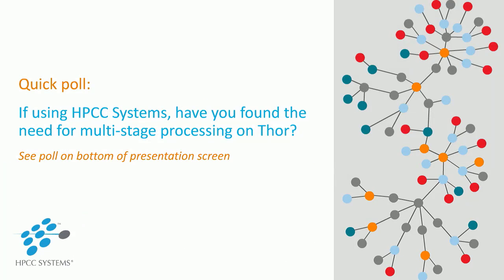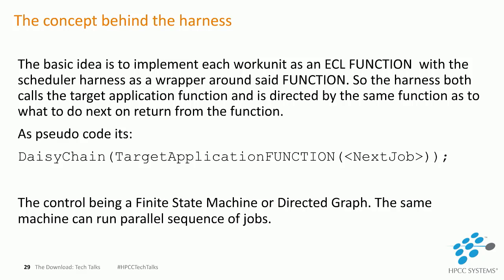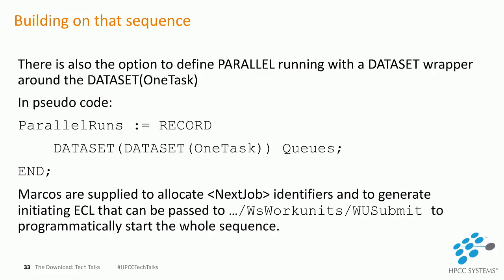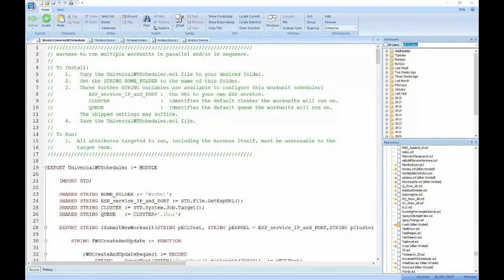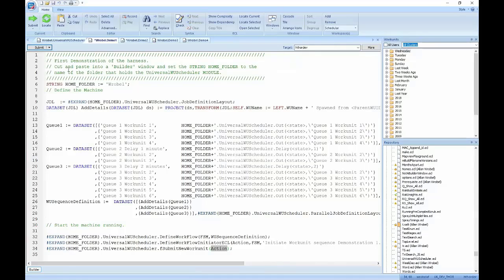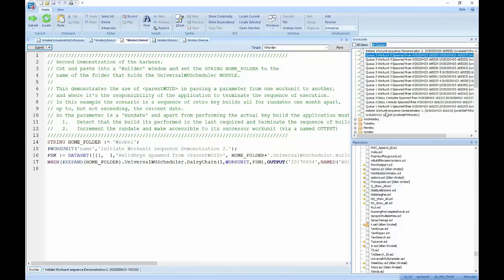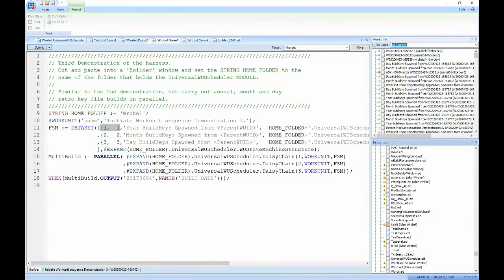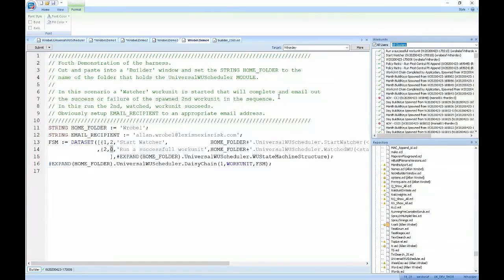HPCC Systems Tech Talk 33 A Universal Workunit Scheduler